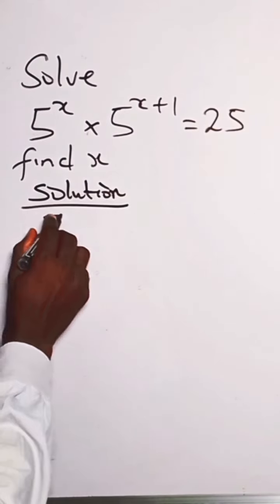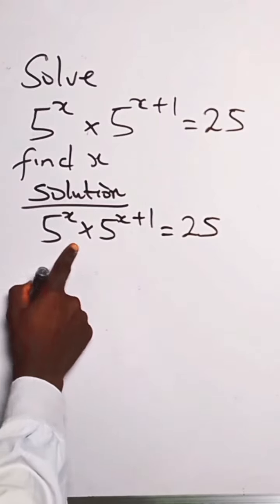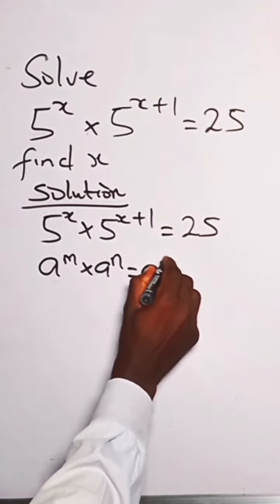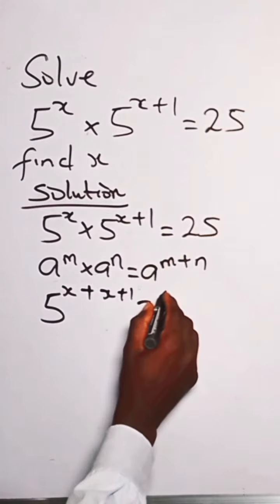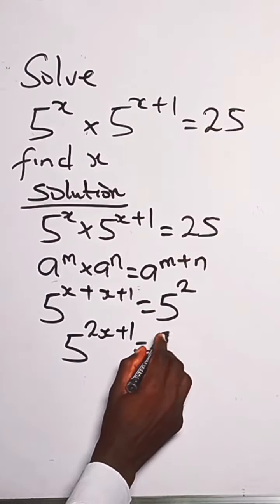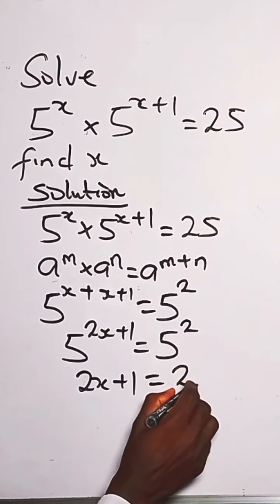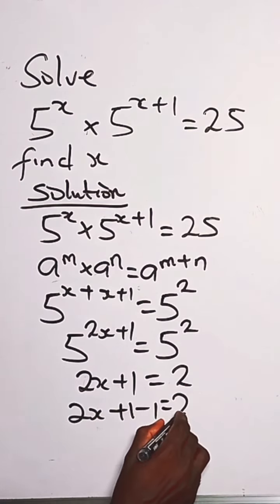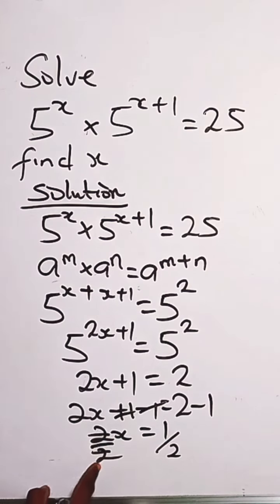The Equation That Grows